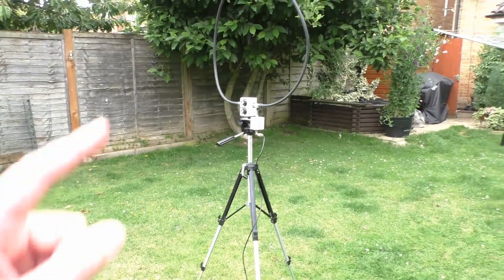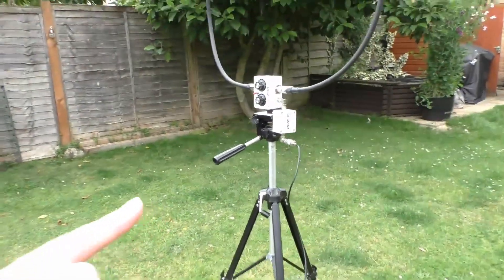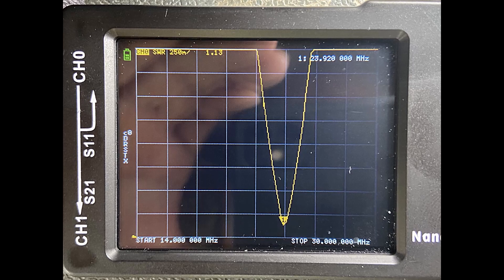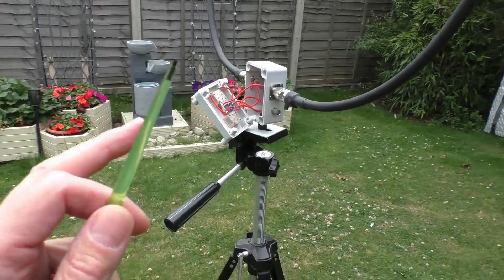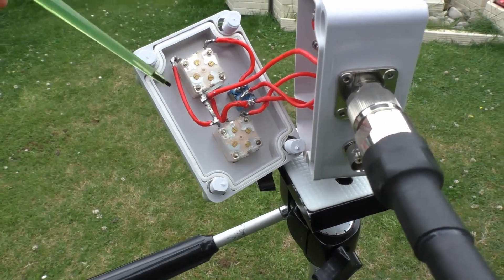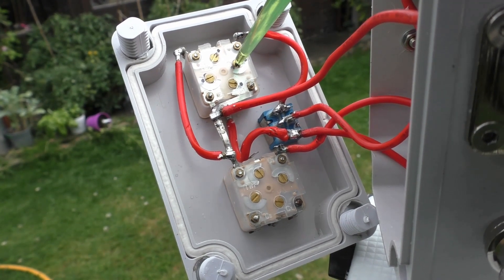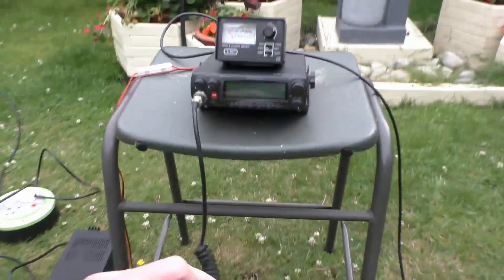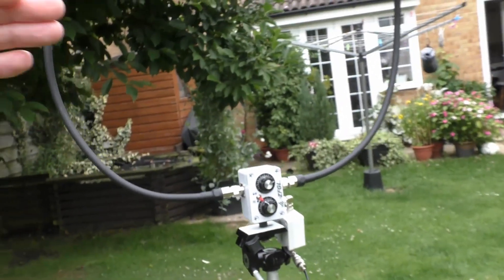QRP Magnetic Loop Antenna on CB radio. (Tuning the Loop) Part 2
20W QRP Mag Loop Antenna 40-10 MHz for Shortwave Radio Adjustable for HF.  Part 2.  Going iside the antenna tuning box and attempting to tune the loop up to 27 MHZ 11m using a VNA Nano meter.